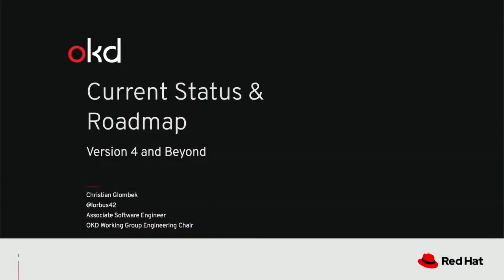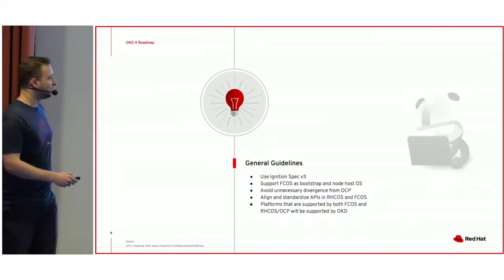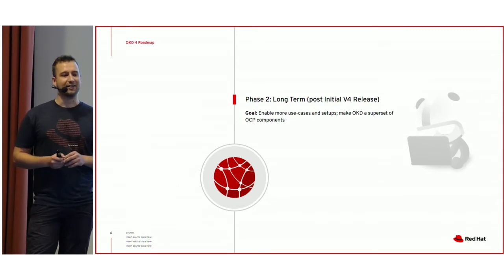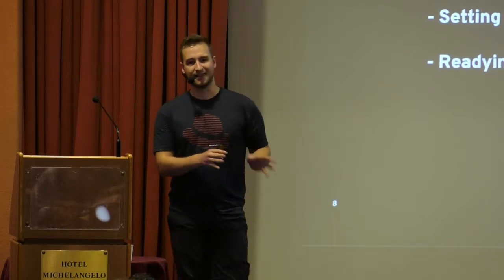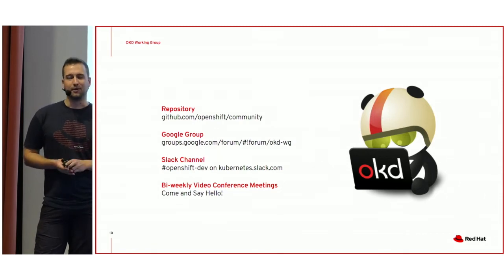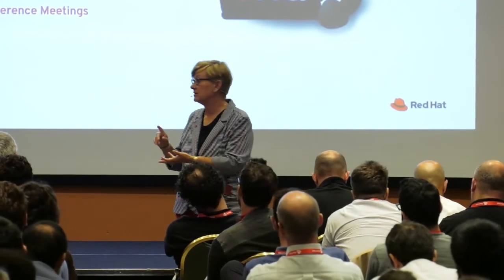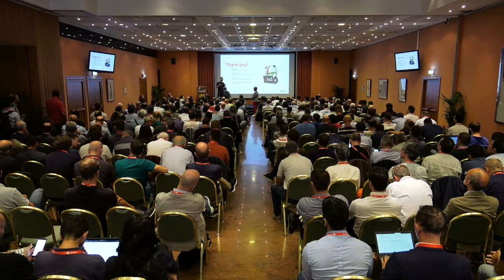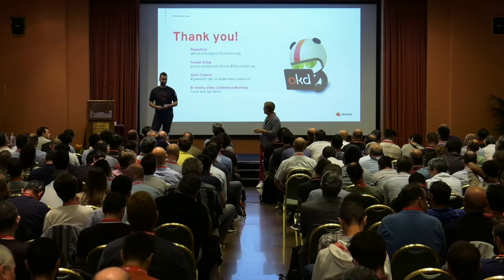OKD: Current Status & Roadmap Version 4 and Beyond - Christian Glombek (Red Hat)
Milan Italy 2019
Title:  OKD: Current Status & Roadmap Version 4 and Beyond
Presenter: Christian Glombek